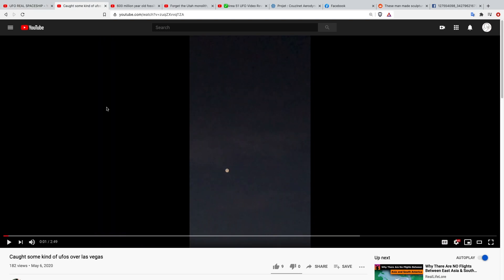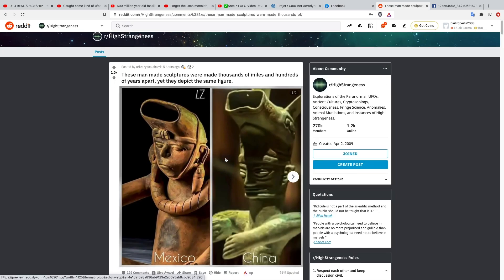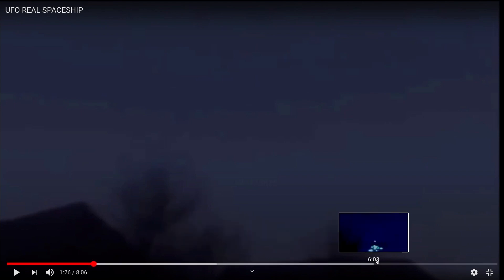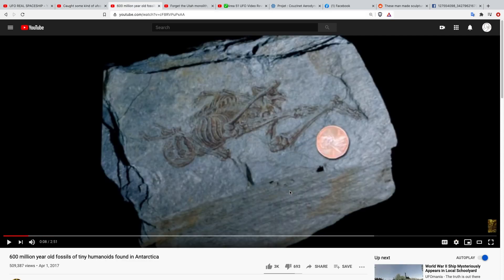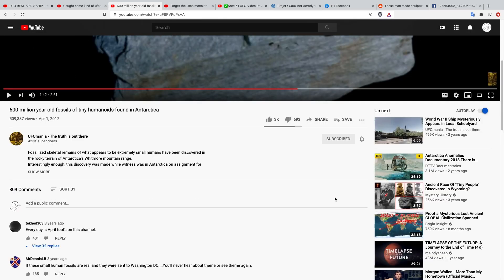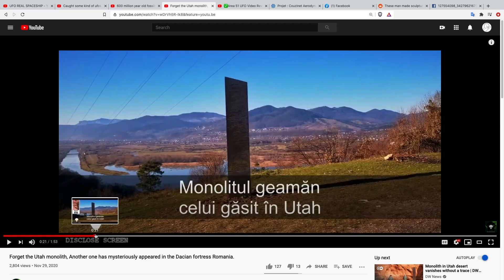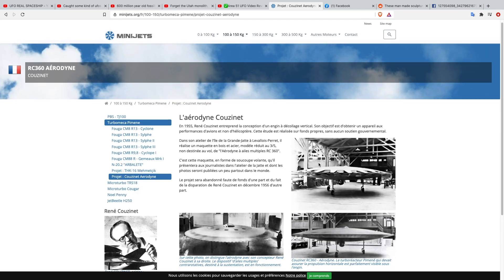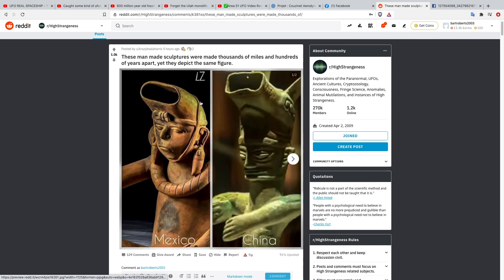Spacecraft Enters Portal - UFOs Over Vegas - Ancient Tiny Humanoids - Strange Monoliths Appears